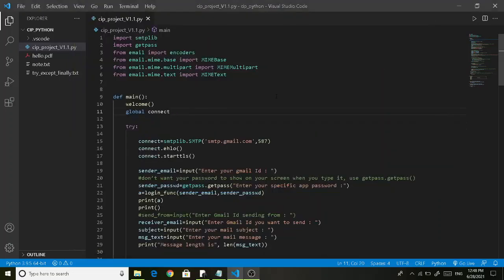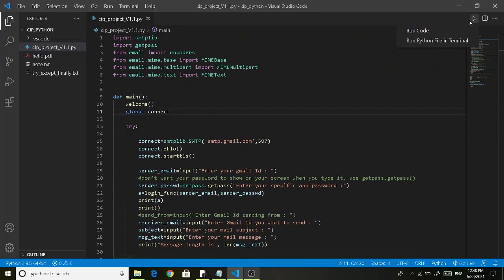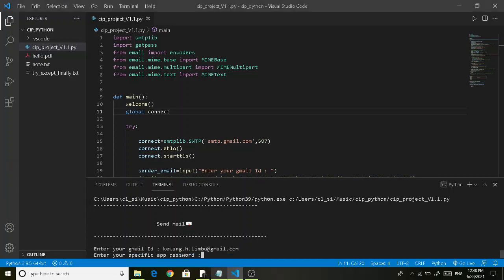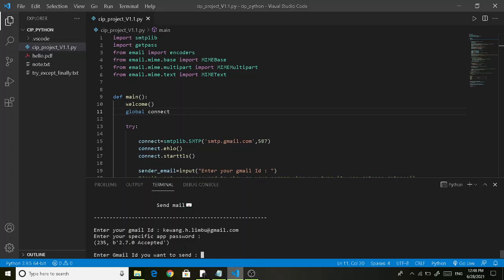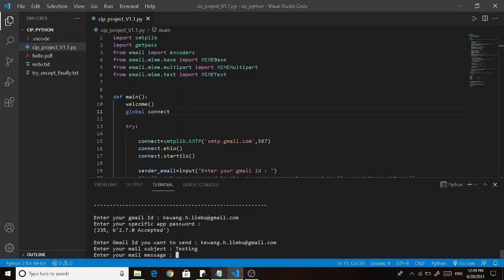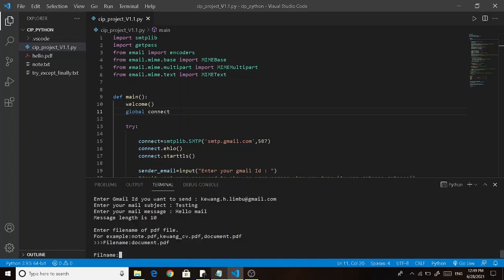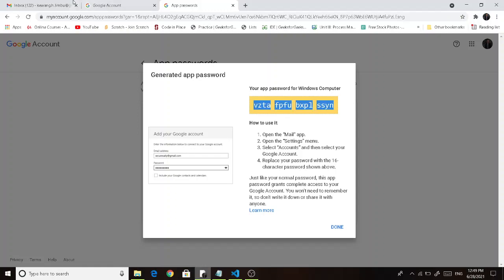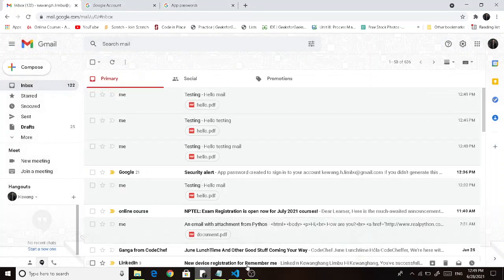Send mail using Python-Plain Text,Images,Pdf File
This is my code in place 2021 final project.
In this project,I had written a  program/script that can  send emails in Python using smtplib.In this project ,I had only sent/attach plain texts and pdf file.But you can also send/attach images-jpg,...
( simply connect to a gmail smtp server, login with our email credentials and  send an email to the gmail you want to send/attach -plain texts,images and pdf file)
plain text
pdf file